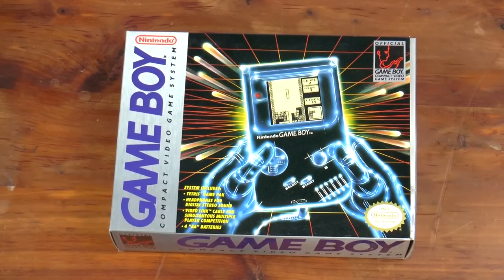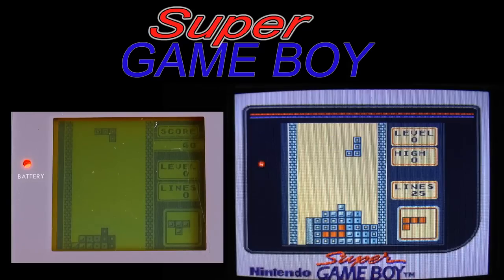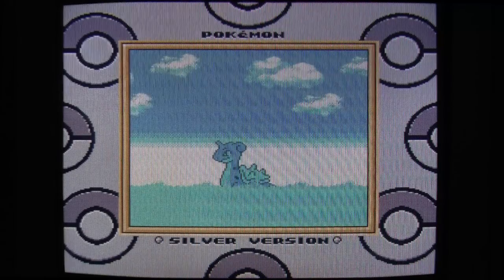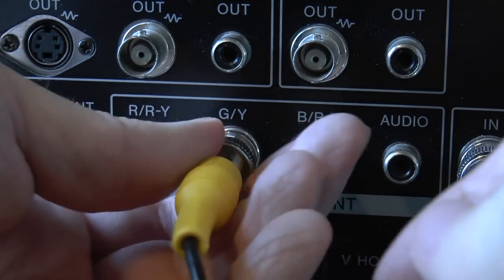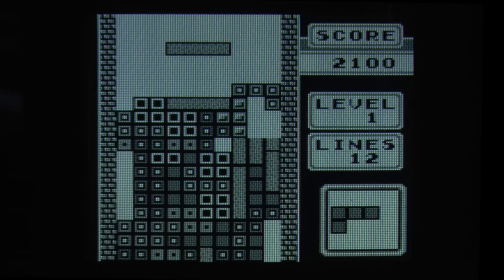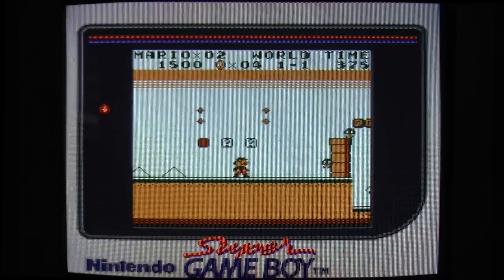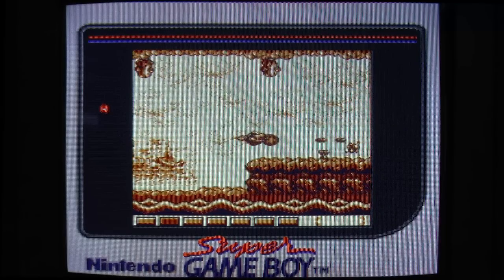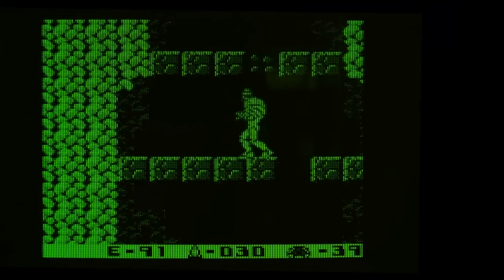Super Game Boy in All Green on CRT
What if we plug the Super Nintendo's video signal into GREEN on a CRT?